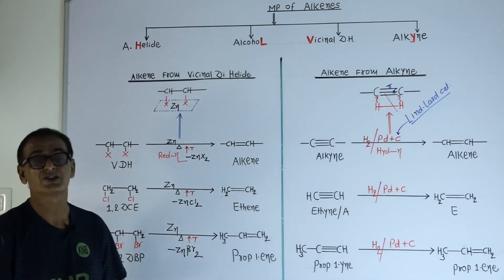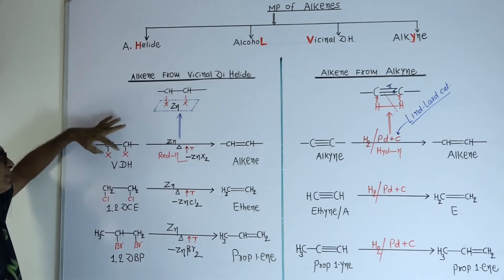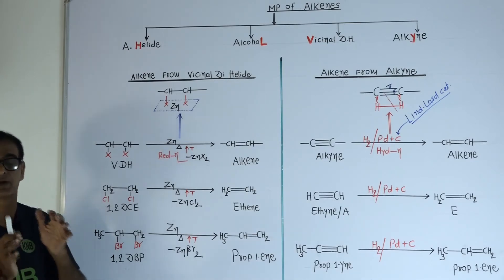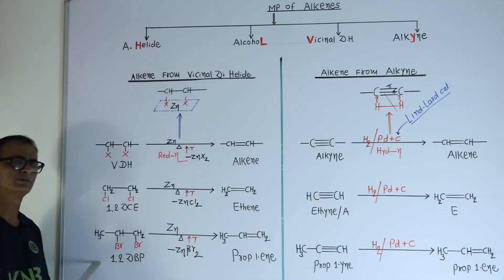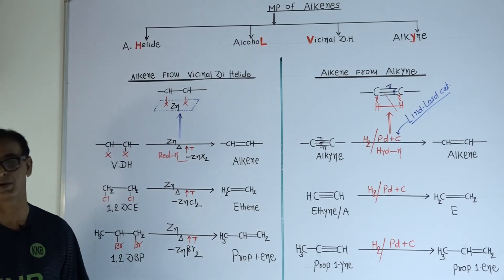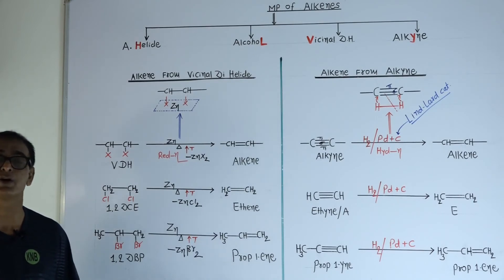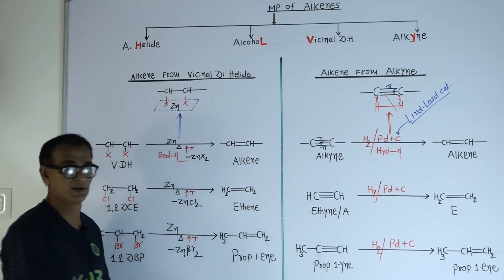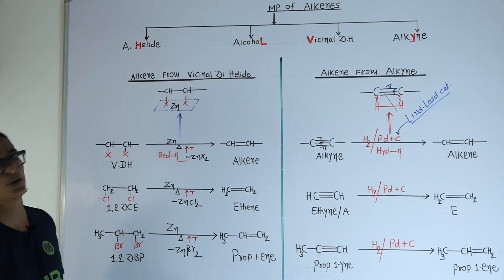Standard 11 | Unit 13/L14 | Methods of preparation of Alkene | From vicinal Dihalide & Alkyne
In this video, we discuss methods of preparation in of Alkene compounds with following two methods.

1. Vicinal Dihalide
2. Alkyne